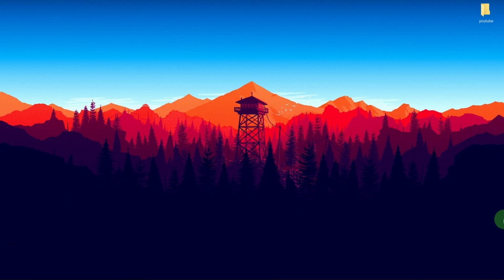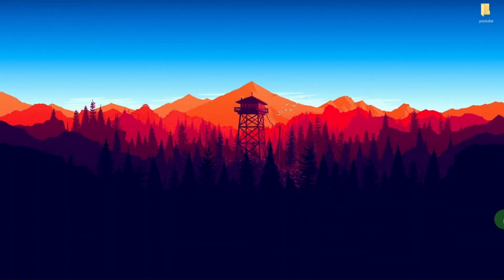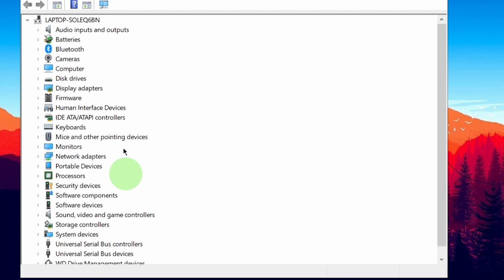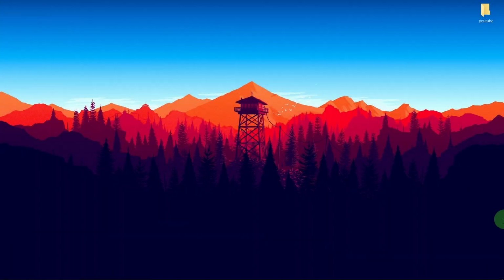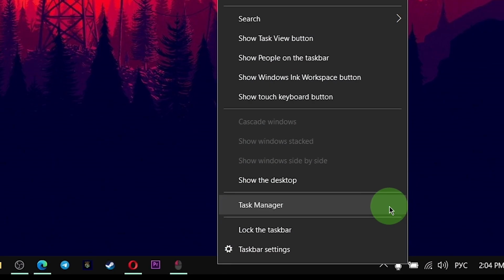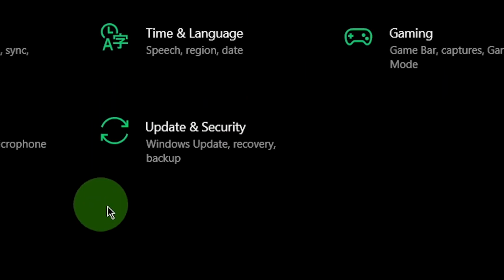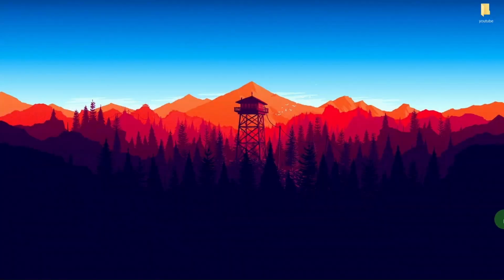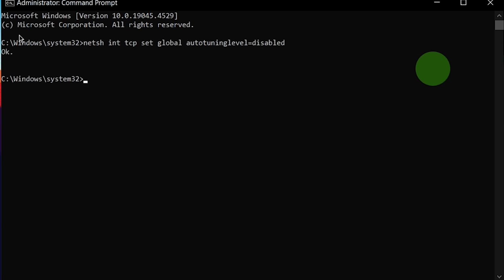🚀 How To Speed Up Any Internet Connection On Windows 10 PC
🔺Includes a 30-day money-back guarantee + 3 months FREE 🔺

🟡BTC: bc1q6lxzusxt27nl25fwcluw7g72uveat2gr7q4as7
🟡ETH: 0xA93CabcE97Ec2c20fc08382283a2CC95d6579EFB
🟡USDT (TRC20): TANkFPkipQ66cFacAe85PiZSq6cEJfBBRQ
🟡USDT (ERC20): 0xA93CabcE97Ec2c20fc08382283a2CC95d6579EFB

Are you tired of slow internet speeds on your Windows 10 PC? In this video, we'll guide you through various techniques to boost your internet connection and ensure a smoother online experience. Follow our step-by-step instructions to optimize your network settings and get the most out of your internet service.

In this video, you'll learn:

How to troubleshoot common internet connection issues.
Optimizing network settings for better performance.
Tweaking DNS settings to speed up your connection.
How to update network drivers.
Tips for improving Wi-Fi signal strength and stability.

By the end of this tutorial, you'll have a faster and more reliable internet connection on your Windows 10 PC.